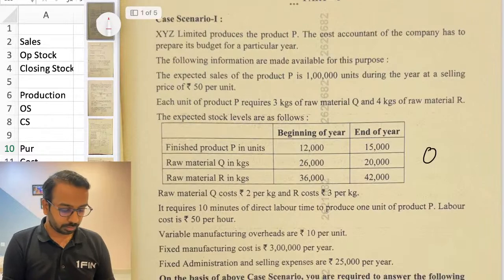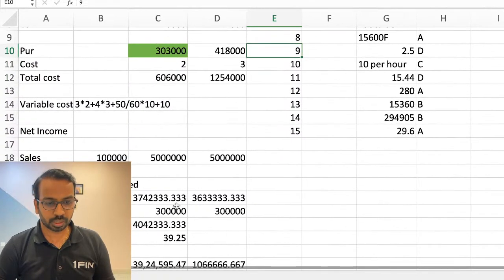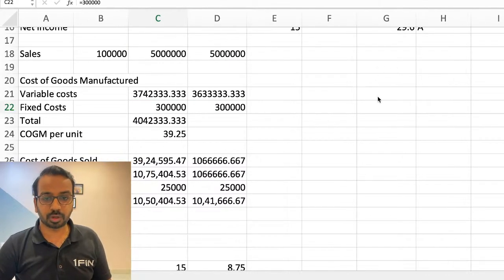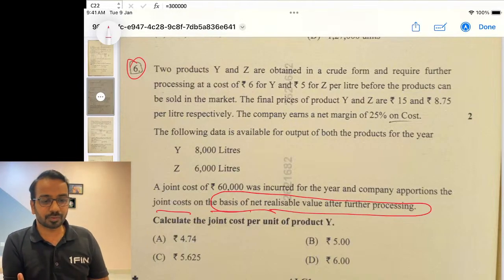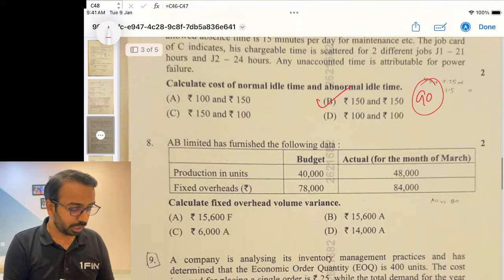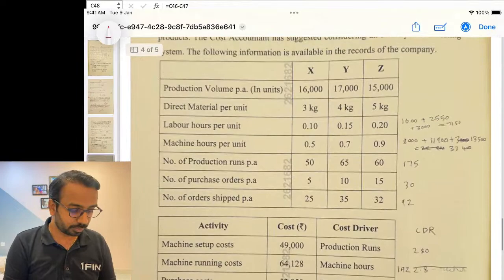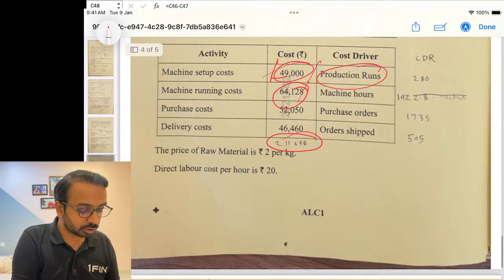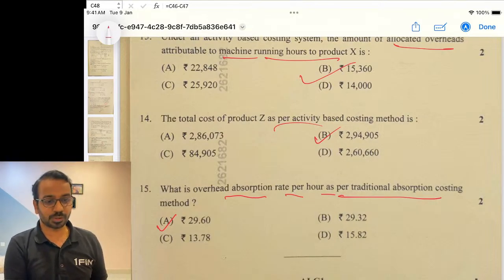CA Inter Costing MCQ Solutions with explanations | Jan 25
Cost and Management Accounting Solutions for Jan 25 MCQ CA Inter Exams.

Preparing for CA? You're in the right place! 🚀 Welcome to 1FIN by IndigoLearn – your ultimate destination for CA Foundation, CA Intermediate, CA Final, CFA, CMA (India), and ACCA courses.

Our comprehensive video classes offer unlimited views, 1,000+ MCQs, free notes, and personalized mentorship to support your mental well-being.

Transform Your CA Journey with 1FIN by IndigoLearn | CA Foundation, Inter, Final | Classes & Free Resources

Ready to begin? Enroll with 1FIN today!

Got doubts?

Happy Learning! Team 1FIN